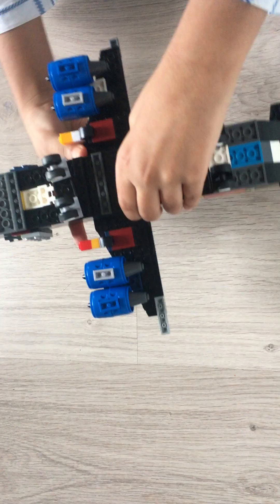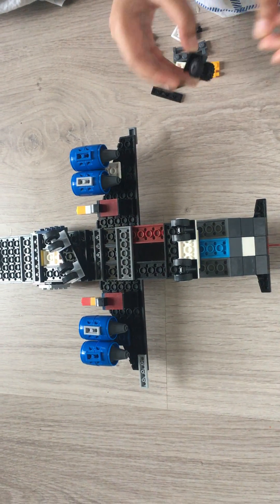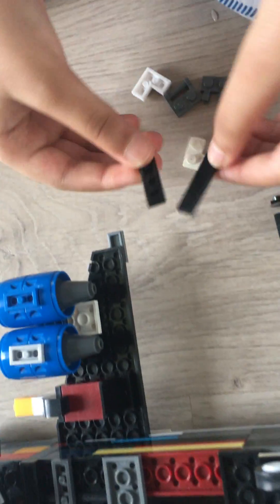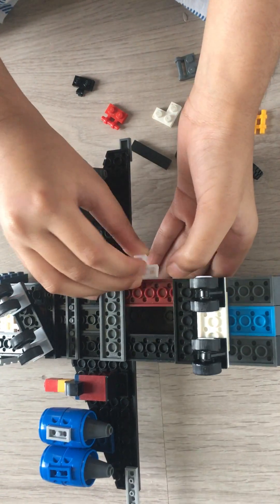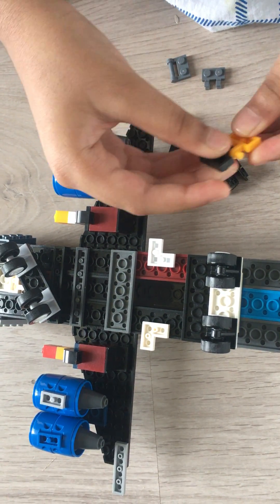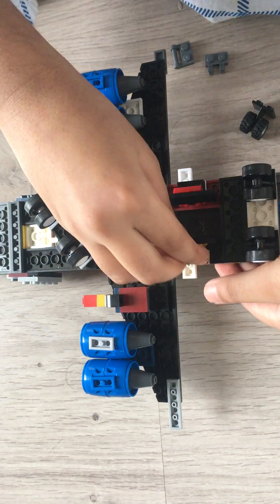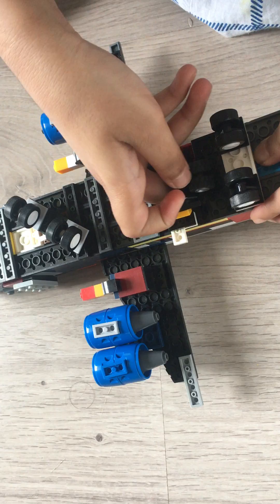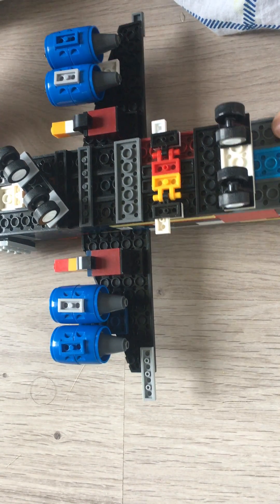Lego Retractable Landing Gear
How to make retractable landing gear system with Legos